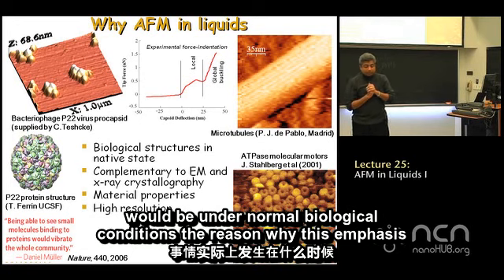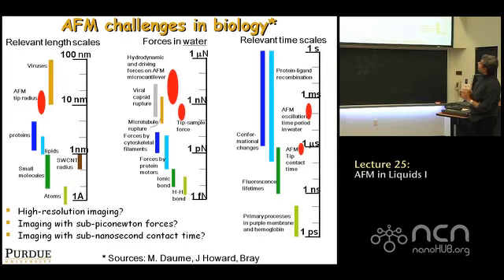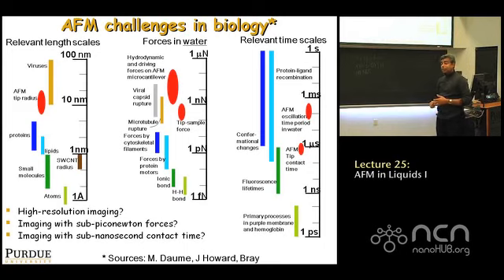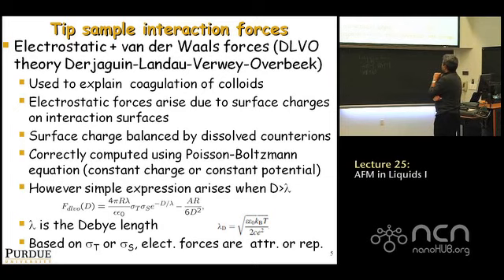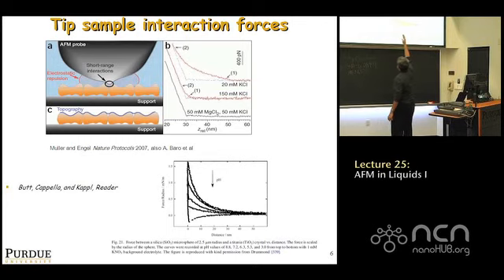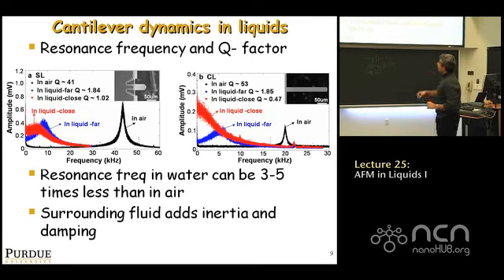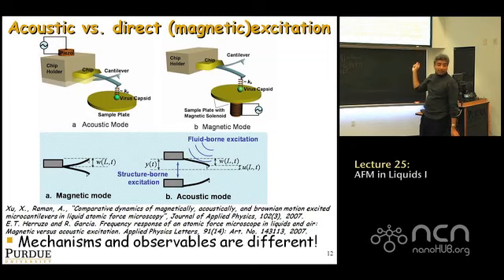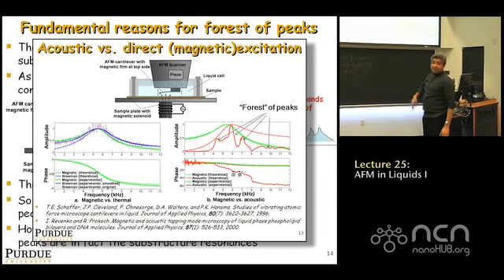第25节 AFM in Liquids I